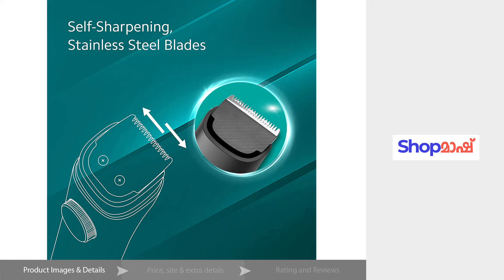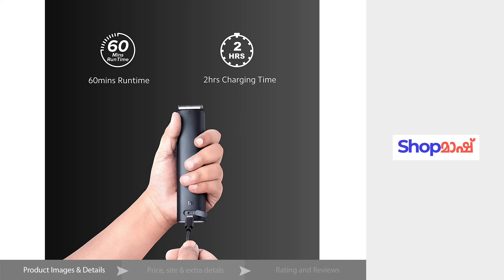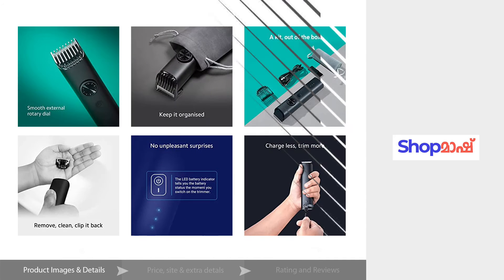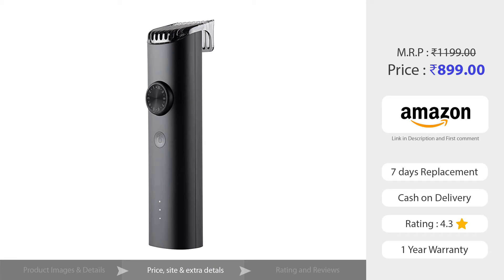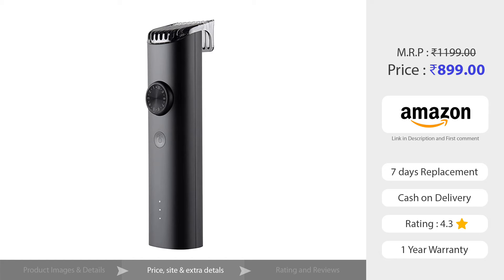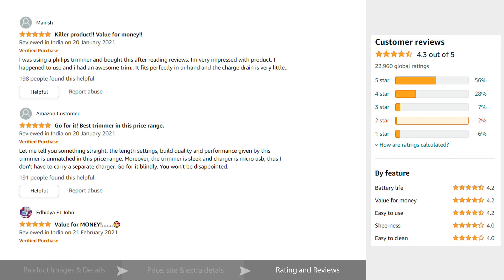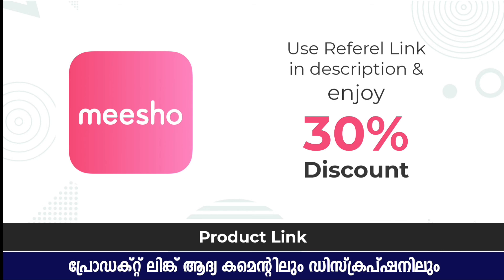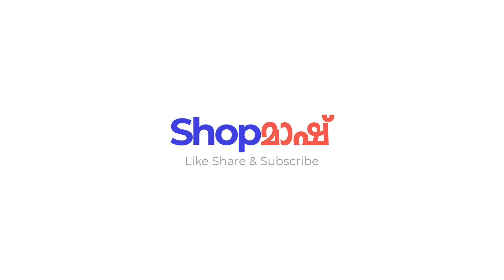MI Cordless Beard Trimmer | കിടിലൻ ഓൺലൈൻ പ്രോഡക്റ്റുകൾ | Online shopping Malayalam | ShopMash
Product review. Find Best Products and offers at best rates. Get complete details of a product in minutes. Save Time, Save Money

( ലിങ്കിൽ ക്ലിക്ക് ചെയ്യുമ്പോ കൂടുതൽ പേർക്കും app ന് പകരം chrome പോലെ ഉള്ള web browser ഇൽ പേജ് ഓപ്പൺ ആവാനും, sign in ചോദിക്കാനും സാധ്യത ഉണ്ട്. അപ്പൊ മുകളിൽ ഉള്ള 3 Dots click ചെയ്ത് , Share ഓപ്ഷൻ ക്ലിക്ക് ചെയ്ത് , whatsapp സെലക്ട് ചെയ്യാ . നിങ്ങളുടെ തന്നെ വേറെ നമ്പറിലേക്കോ, പരിചയക്കാരുടെയോ നമ്പർ സെലക്ട് ചെയ്യാ. send ചെയ്യാ  . whatsapp ഇൽ നിന്ന് ഇനി ലിങ്ക് ക്ലിക്ക് ചെയ്യുമ്പോ App ഇൽ തന്നെ ഓപ്പൺ ആയിക്കോളും. Sign in ഒന്നും ചോദിക്കില്ല്യ . ദയവായി ക്ഷെമിക്കുക )